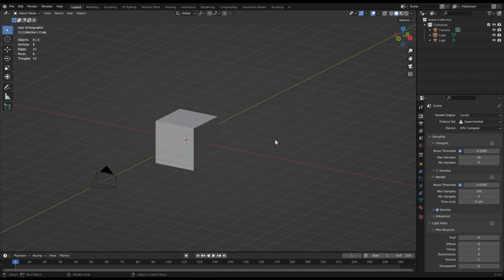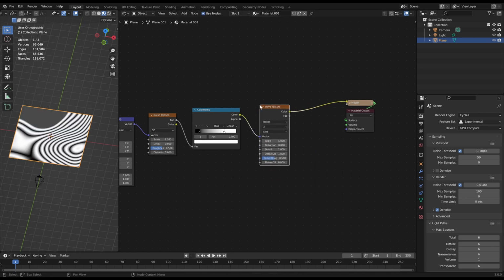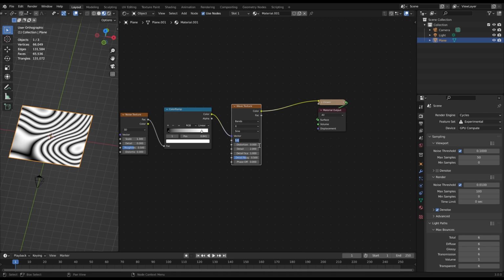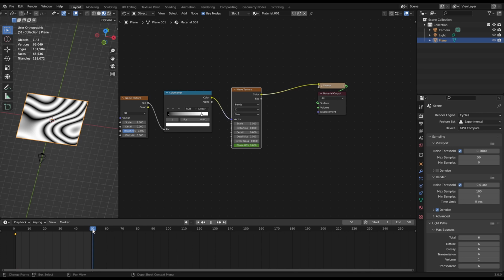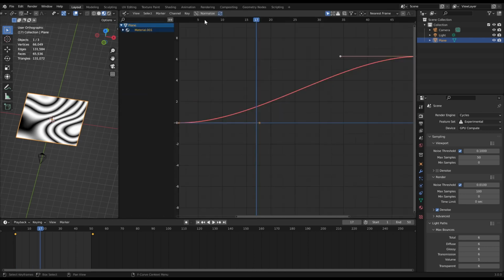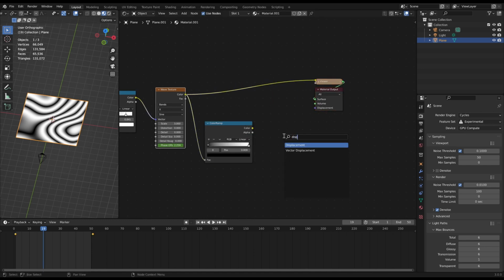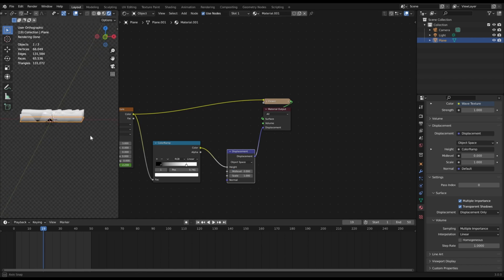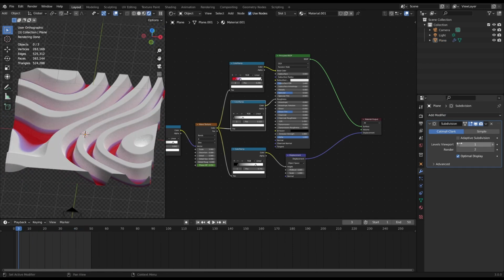Blender Tutorial - Abstract Curvy Patterns as Shader